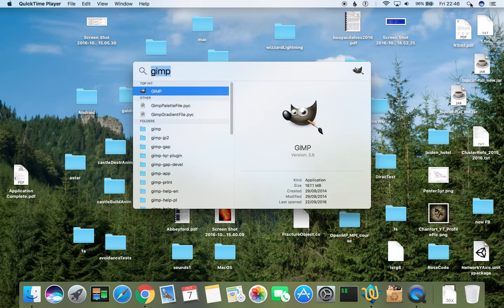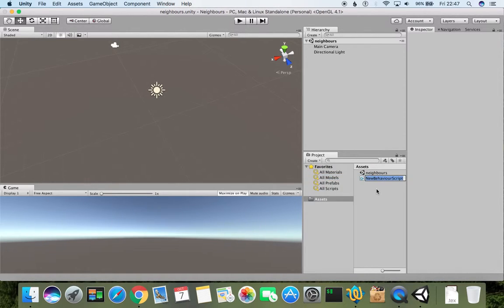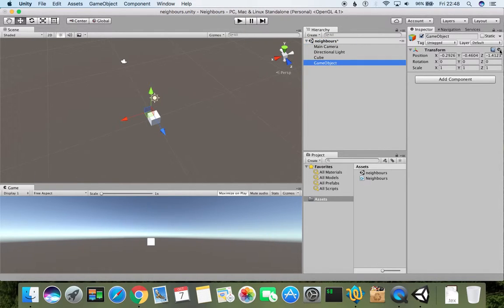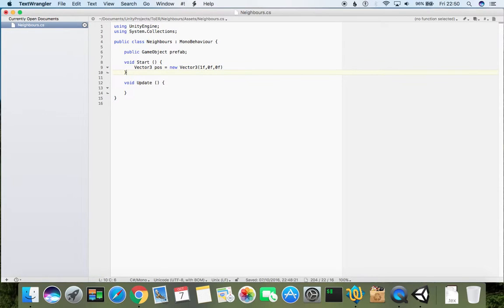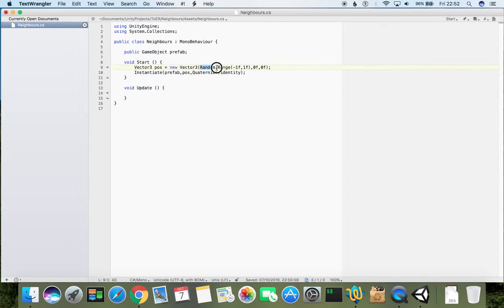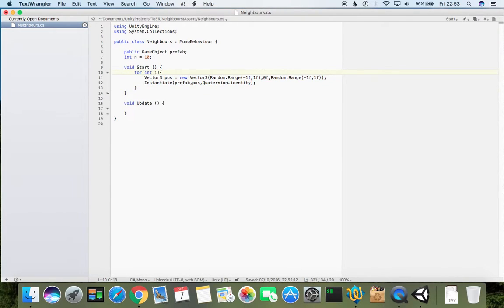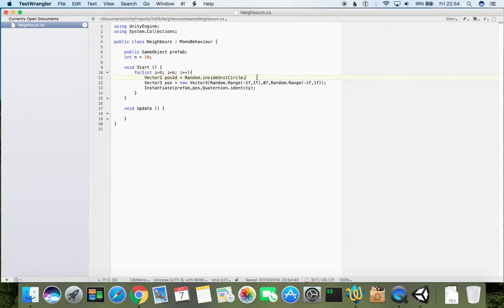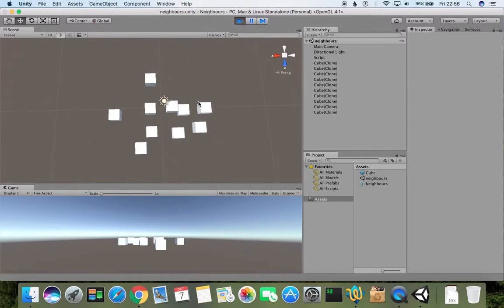[Unity3d Tutorial] Distributing points to prepare for nearest neighbour search (Pt2)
This video sets a simple scene to randomly distribute points in space and prepare for neighbour search.